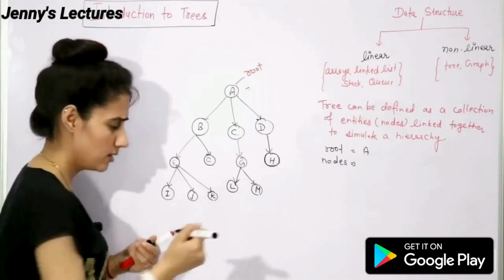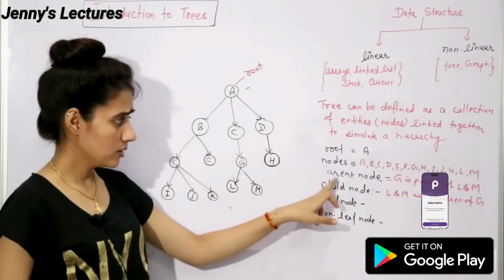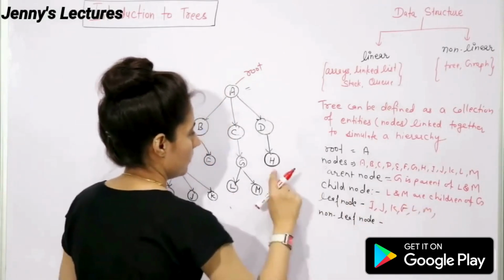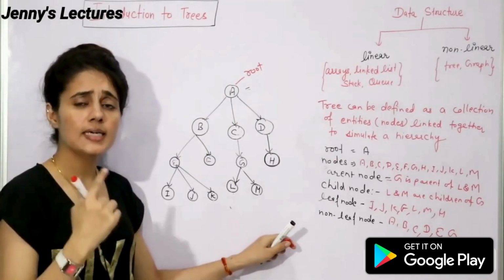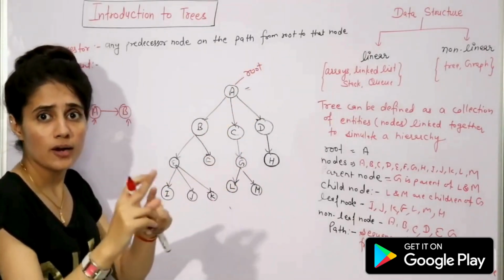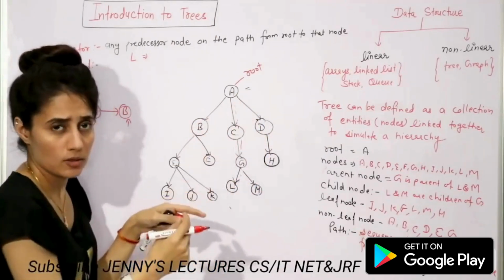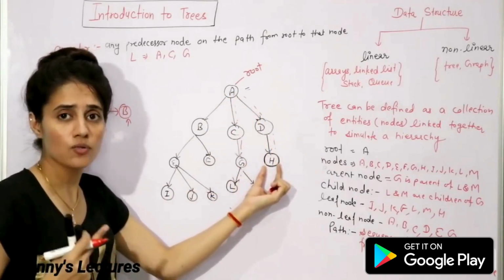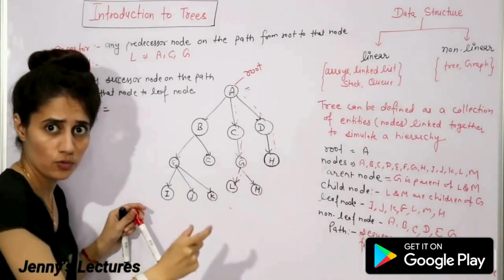How To Draw Tree Data Structure كيفية رسم هيكل بيانات - خوراميات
كيفية رسم هيكل بيانات - خوراميات

Mastering Data Structures: Linear vs. Non-Linear Explained
Understanding Hierarchical Data: A Simple College Example
Understanding Hierarchical Structures in Educational Institutions
Understanding Trees: The Key to Hierarchical Data Structures
Understanding Tree Growth: The Top-Down Direction Explained
Understanding the Upside-Down Tree: Roots and Nodes Explained
Understanding Tree Structures: Leveraging Nodes for Information
Understanding Node Structures: The Basics of Tree Elements
Understanding Parent Nodes: The Key to Tree Structures
Unlocking the Secrets of Tree Substructures in Computer Science
Understanding Ancestors and Descendants in Tree Structures
Understanding Node Relationships: Parents, Children, and Grandparents
Understanding Leaf Nodes: The Essentials of Tree Structures
Understanding Paths and Edges in Graph Theory